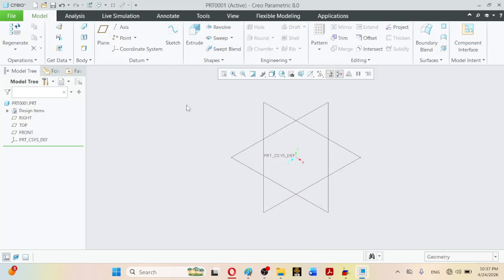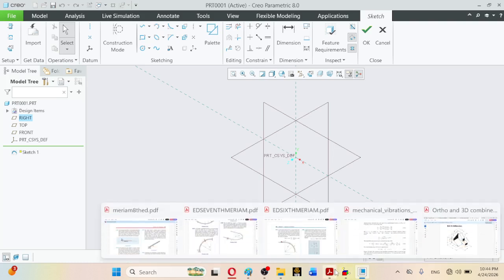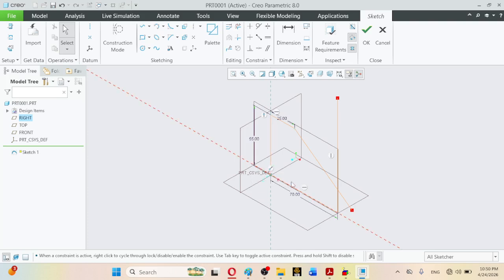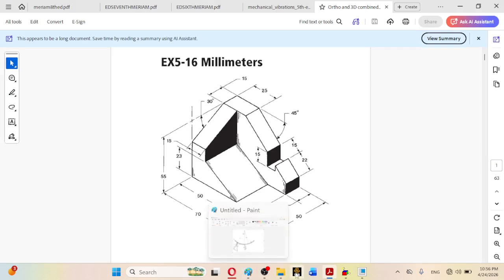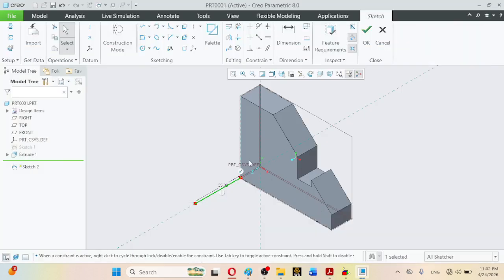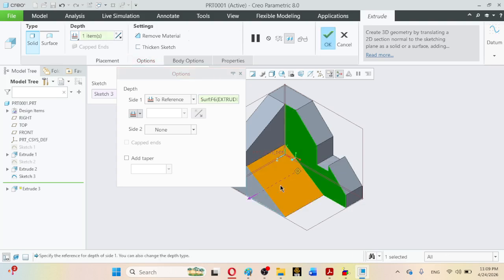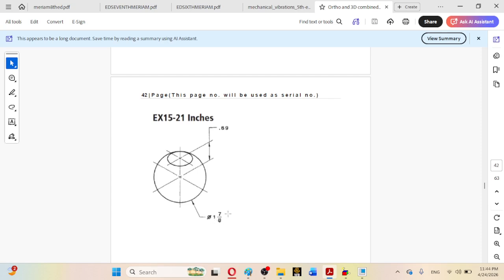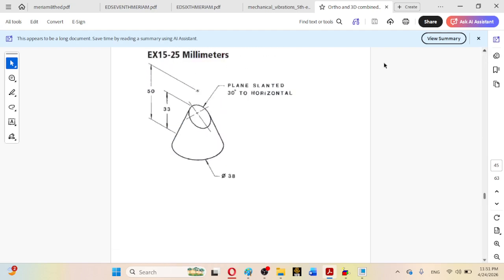MD-II Lab (2nd Part) Application of Extrude and revolve command